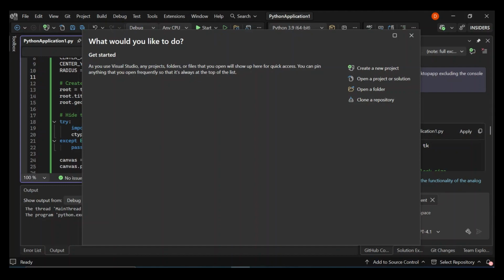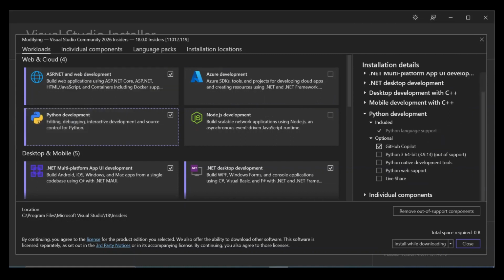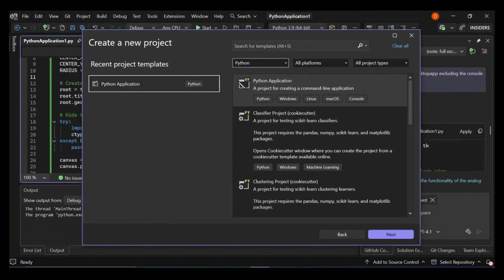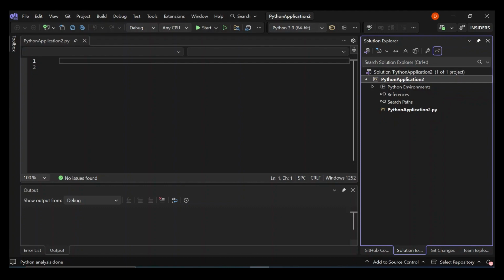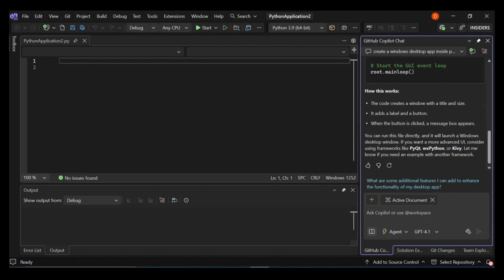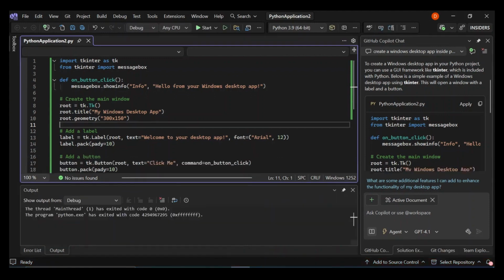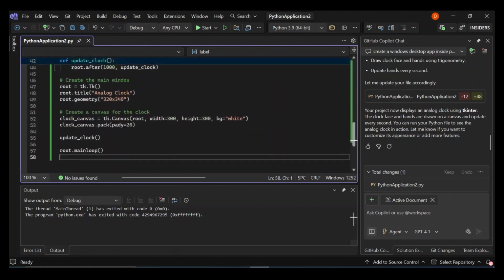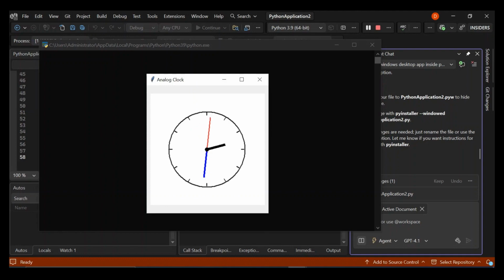How to Create Your First Python Project in Visual Studio 2026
In this tutorial, you'll learn how to create your first Python project in Visual Studio 2026 from scratch. We'll set up the Python development environment, create a new project, write your first Python code, and run the application directly from Visual Studio.

Whether you're completely new to Python or you're looking to use Visual Studio as your Python IDE, this step-by-step guide will get you started.

📌 What you'll learn:

- Install Python development tools in Visual Studio 2026
- Configure your Python environment
- Create a new Python project
- Select and configure a Python interpreter
- Understand the Python project structure
- Create your first Python file
- Write and run Python code
- Use the Visual Studio Python debugger
- Install and manage Python packages
- Run your Python application
- Troubleshoot common Python setup issues

Perfect for:

- Python Beginners
- Students
- Software Developers
- Visual Studio Users
- C#/.NET Developers learning Python

If you found this tutorial helpful, don't forget to Like, Subscribe, and turn on notifications for more Visual Studio 2026 tutorials covering Python, C#, C++, .NET, ASP.NET Core, databases, Android, and more.